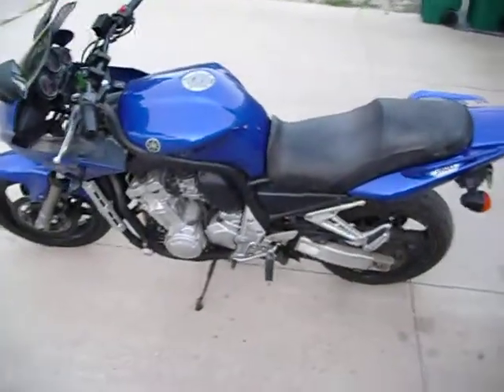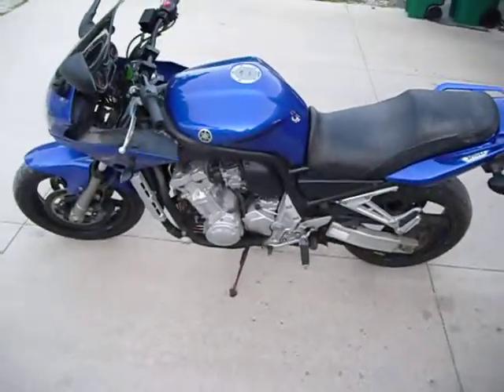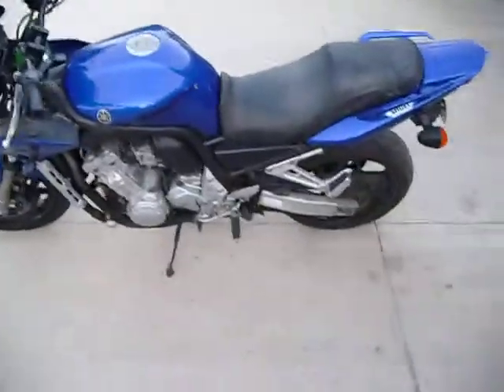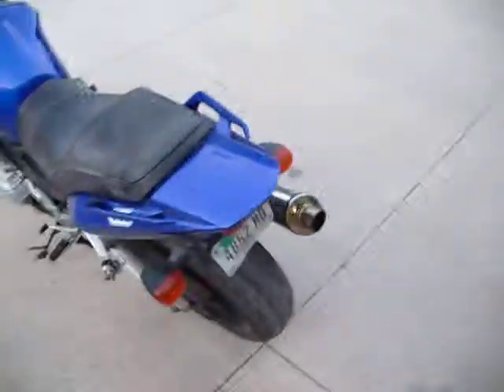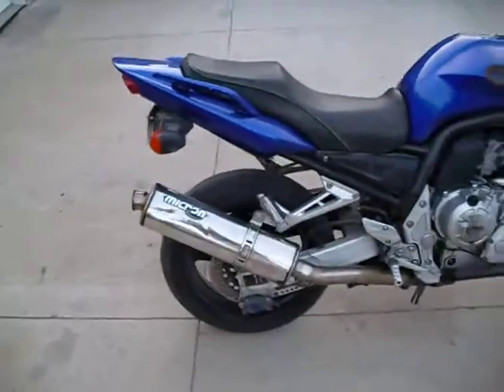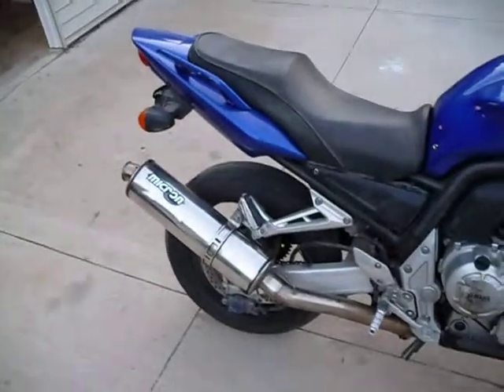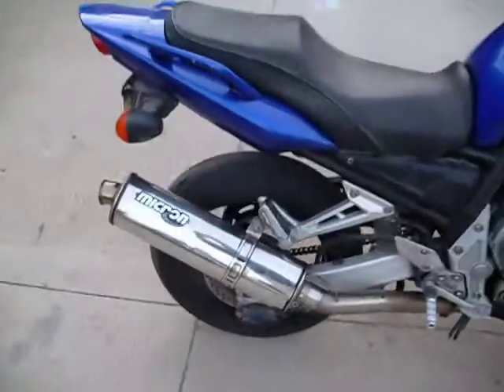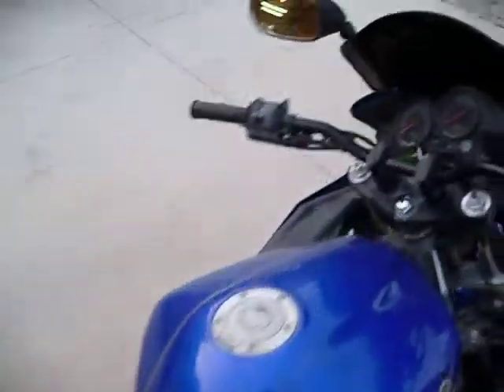03 yamaha fz1 with micron slip on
micron slip on, on a 03 yamaha fz1.